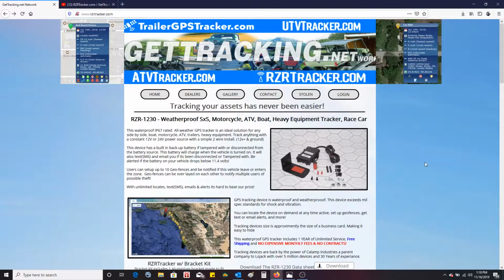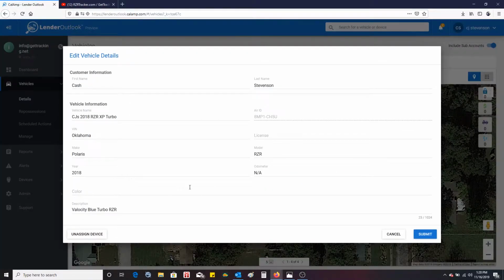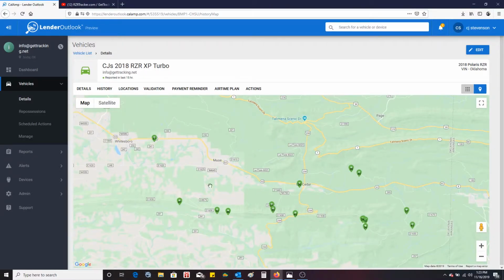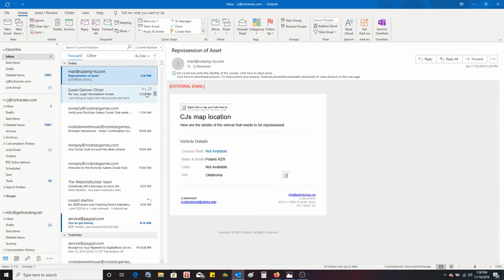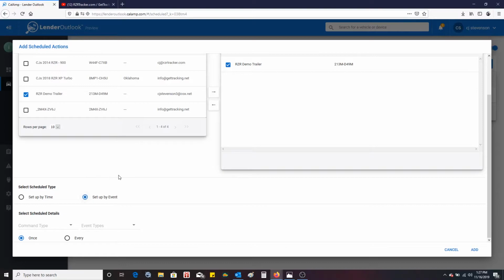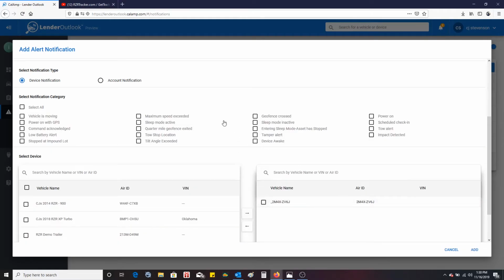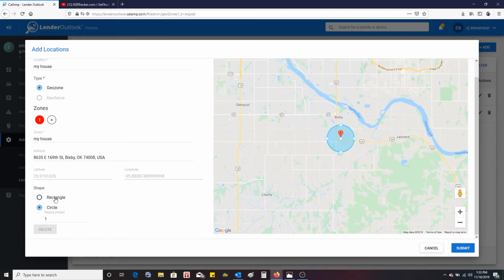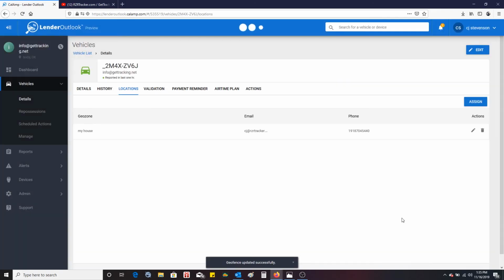SXSTracker.com and the GetTracking.net work GPS Tracking Dashboard Overview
This is a quick overview of the Lender Outlook GPS Tracking Dashboard for SXSTracker.com and the GetTracking.net work This will show you how to setup Geo-zones and Notifications inside the system for Text and Email notification.